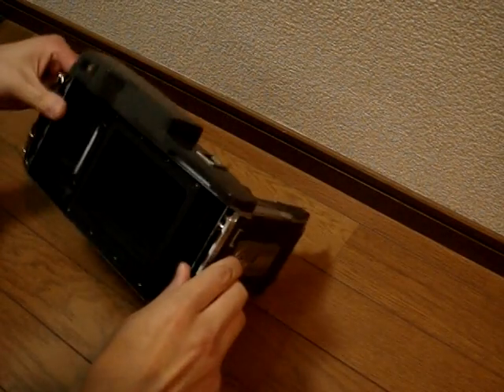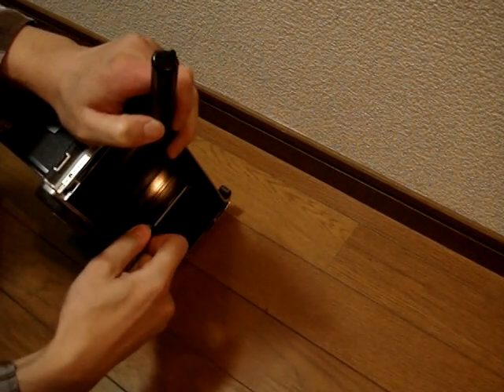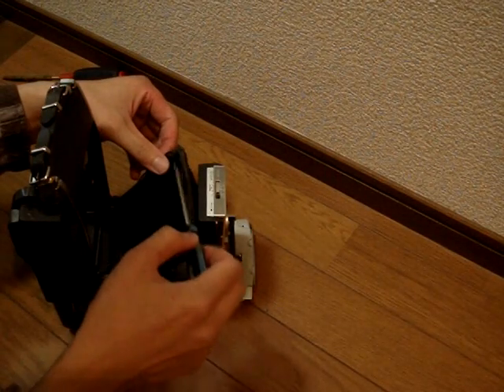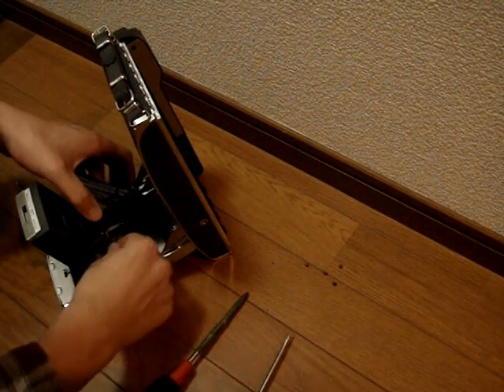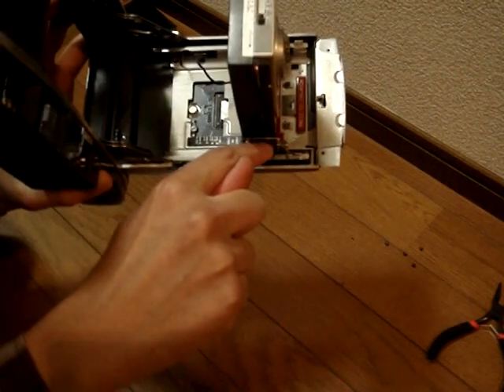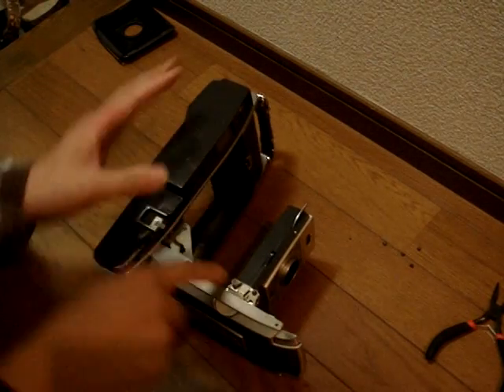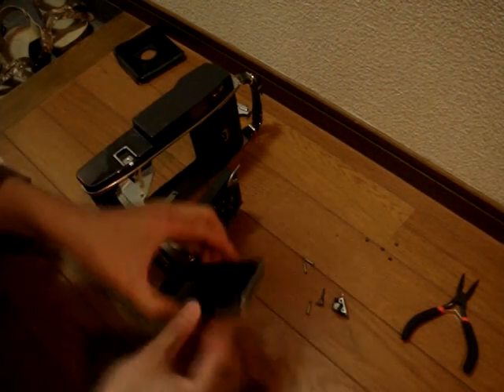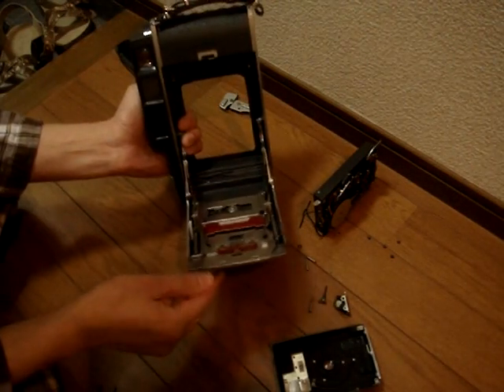How to convert a Polaroid 900 to use packfilm pt.3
A little series showing how to convert a Polaroid 900 roll film camera to use the current Fuji instant peel-apart films.

I show how to remove the 900 bellows and front standard/lens assembly to get ready to replace with our own standard and lens.